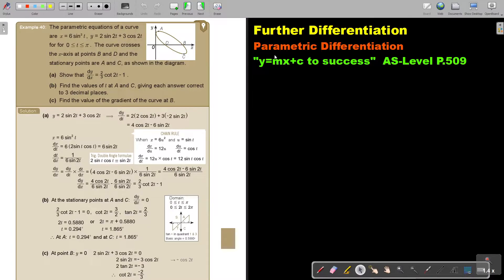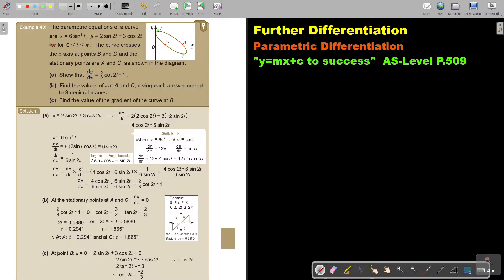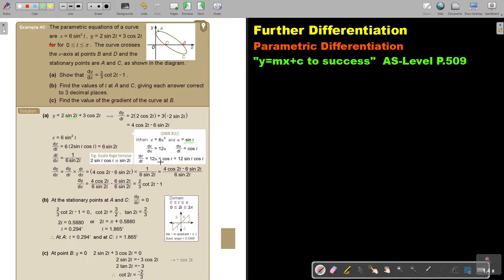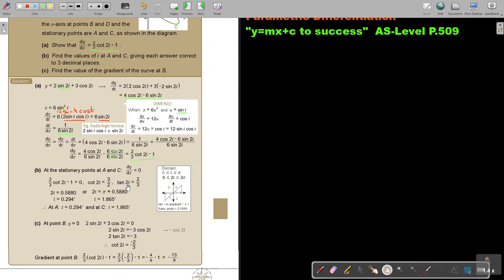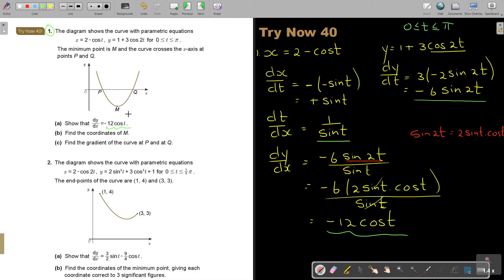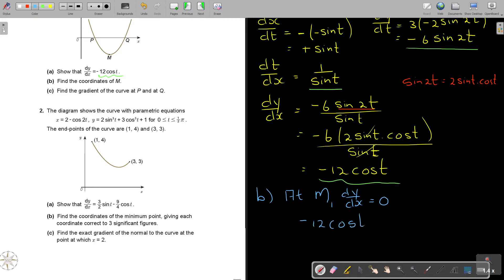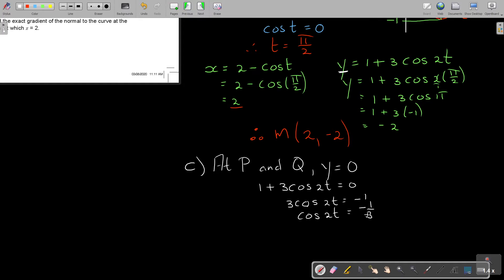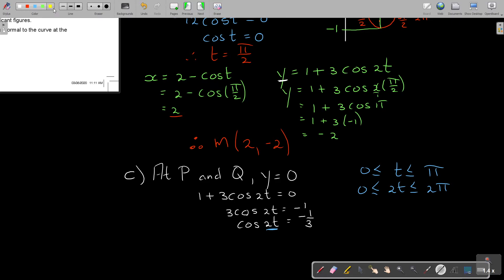11 40 Further Differentiation Parametric Differentiation Part 9